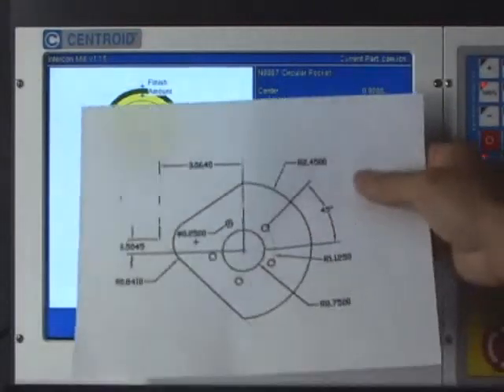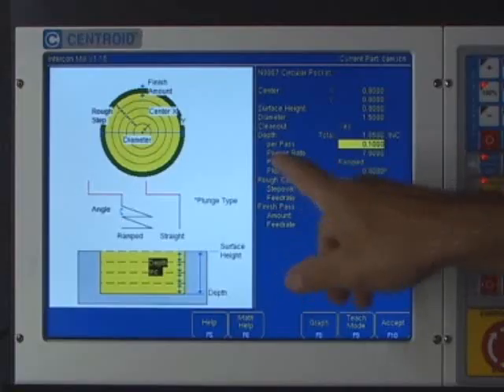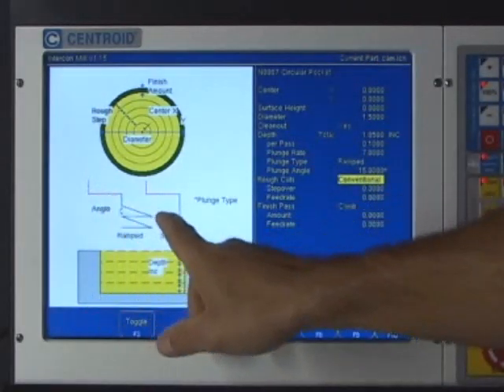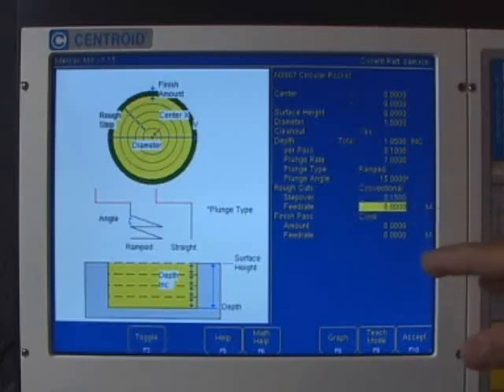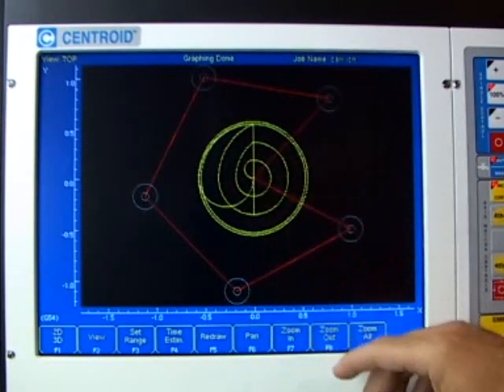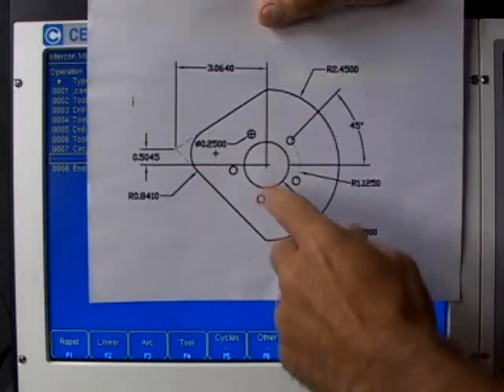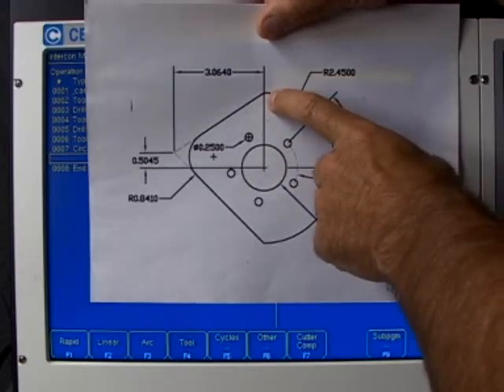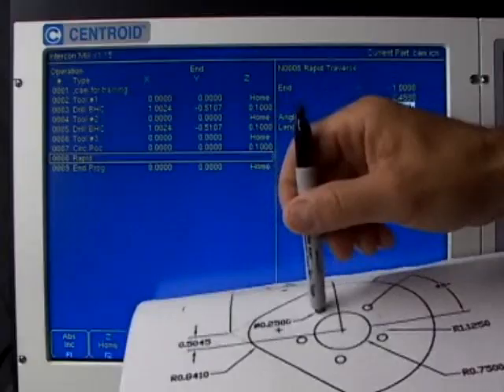CNC Milling Machine Training Part 7-3. Atrump Machinery Inc..wmv